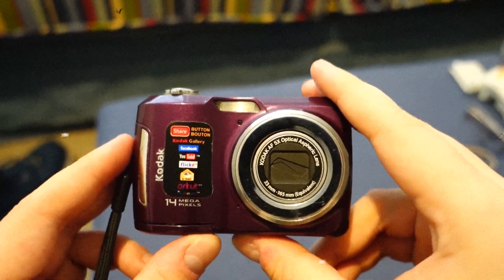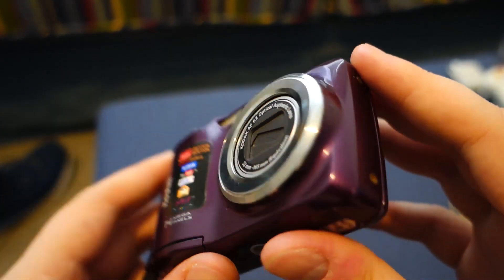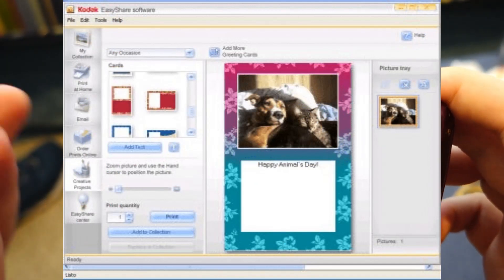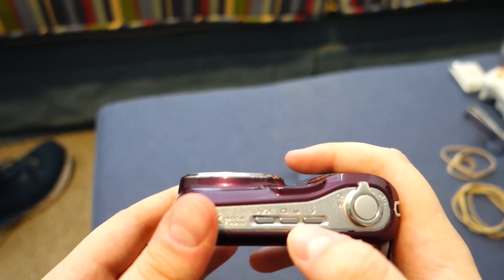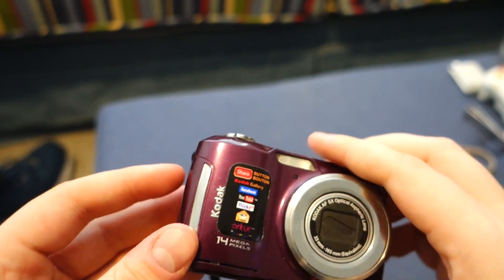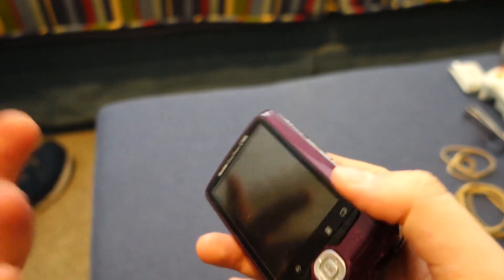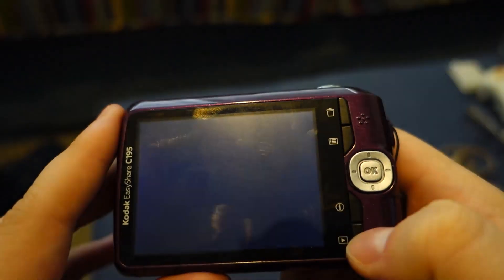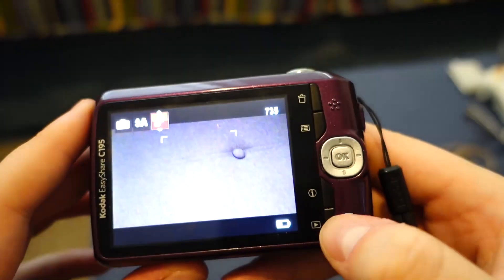The $3 Goodwill Camera - Kodak Easyshare C195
Outdated, less than functional, and in need of a home, this little camera has been so much fun to play with, it was well worth the 3 bucks.

I actually have several of these old cheap digital cameras, if you like this let me know. I may consider making it a mini series.